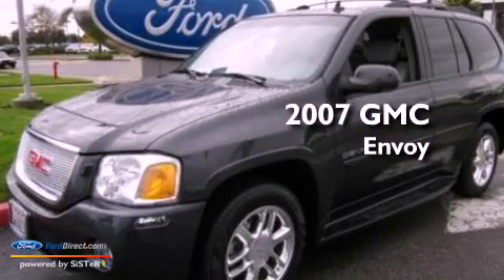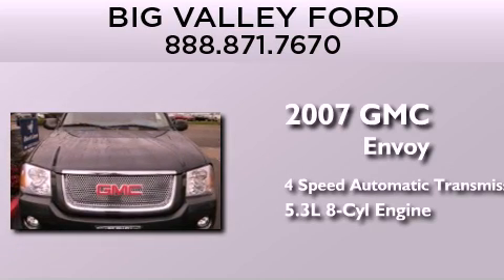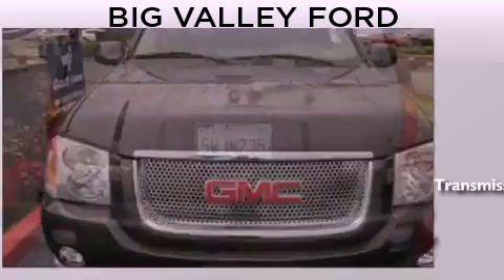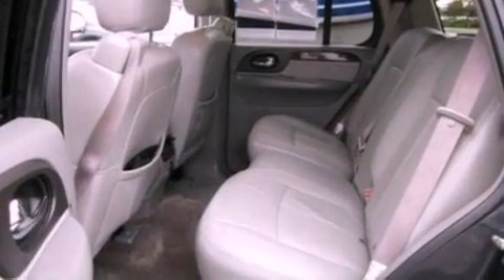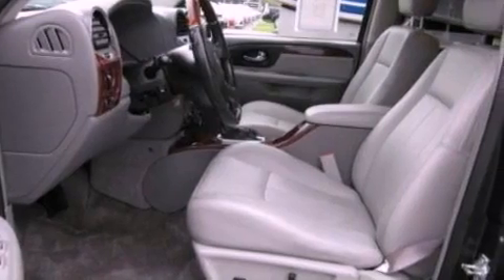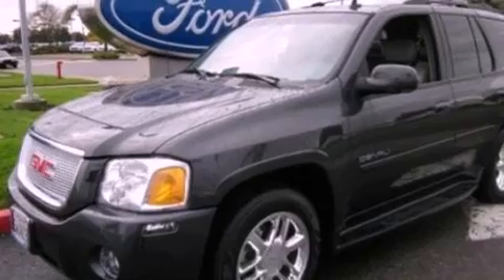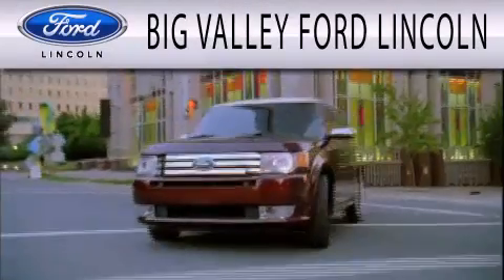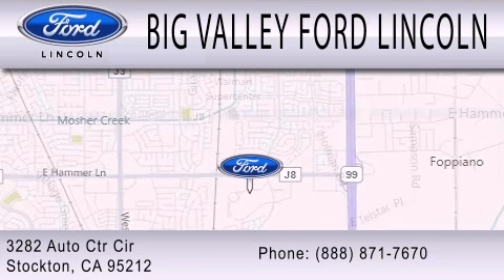Used 2007 GMC ENVOY Stockton CA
Year : 2007
 Make : GMC
 Model : ENVOY
 Engine : 5.3L V8 16V MPFI OHV
 Trans . : 4-SPEED AUTOMATIC
 Exterior : GRAY
 Miles : 92,212

 Stock : P2963